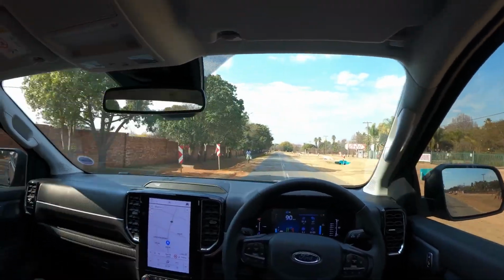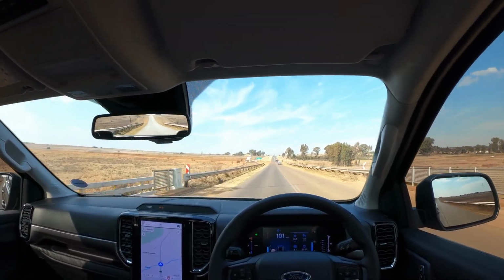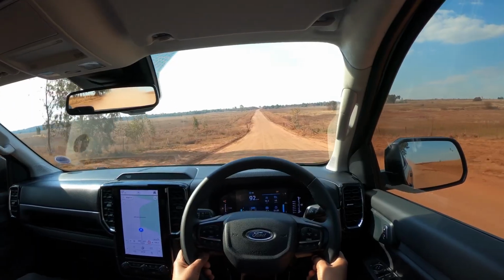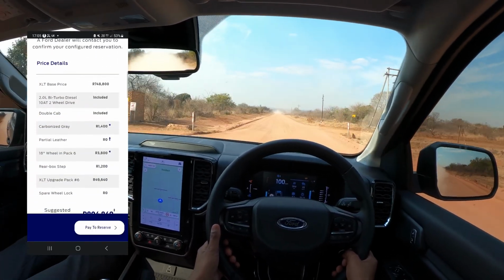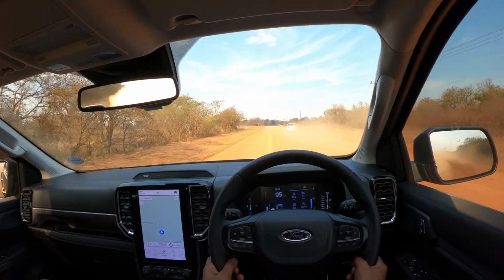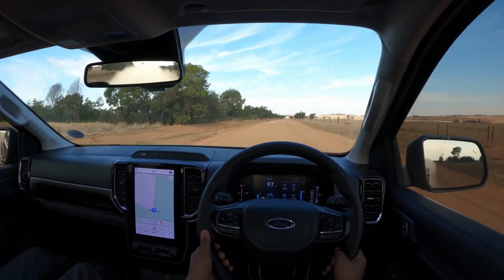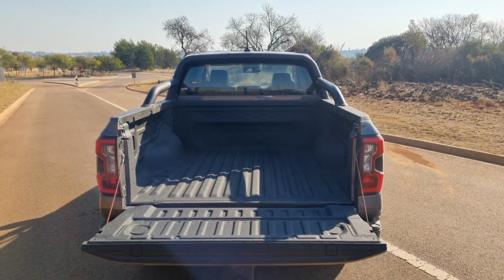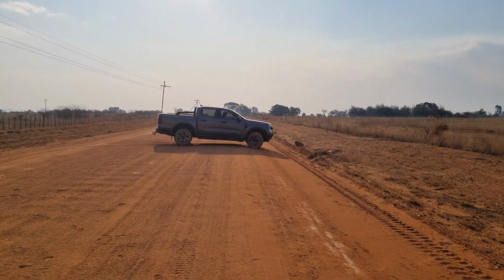In-depth POV review - 2023 Ford Ranger XLT 2.0L Bi-Turbo - The Perfect Mix?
This might be all the bakkie one needs, delivering the power as and when needed, not overly assisted through advanced driver assistance systems and has the hardcore grunt one needs in a bakkie. The XLT 4x4 Bi-Turbo starts at +/-R748 000 and this particular one is specced to +R804 000. This is probably the best value for money in the line-up.

Timestamps

00:00 - What to expect
01:23 - Where is it in the line-up?
04:22 - Ranger line-up pricing?
04:52 - A clean walkaround
05:27 - Gravel Test
06:46 - The XLT breakdown
10:34 - The Performance
14:13 - Do you need a Wildtrak?
16:53 - Any Faults?
17:35 - Aftersales

Chill Cole - Spring Water